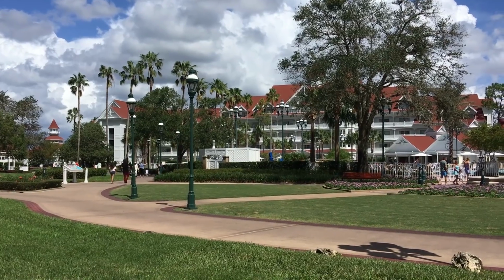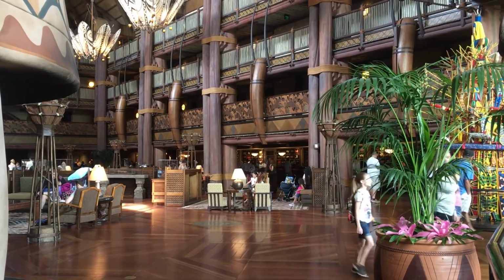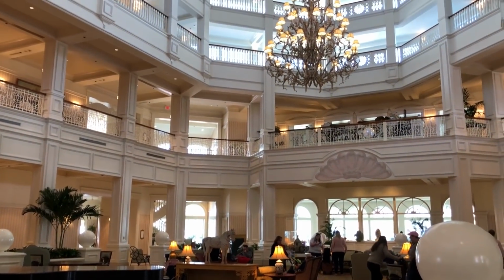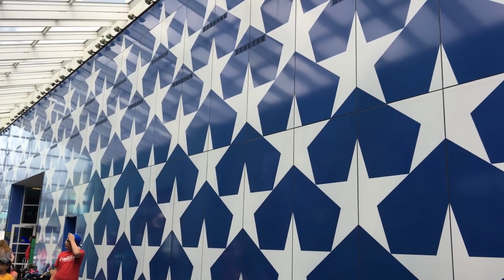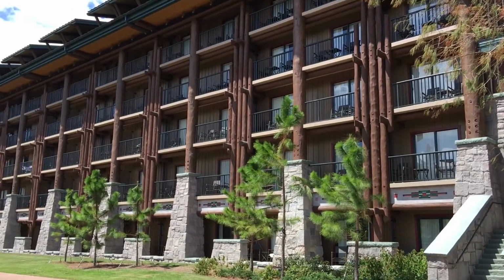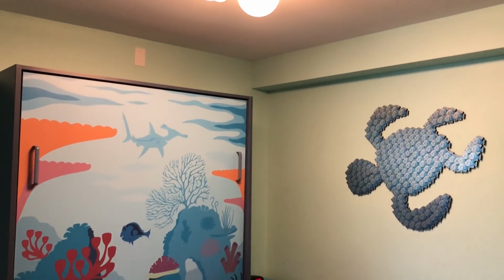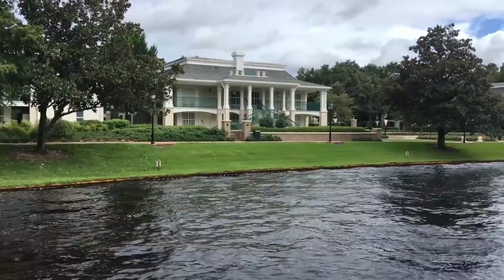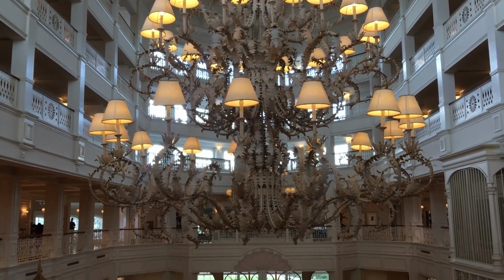The BEST Rooms in Disney World Hotels, And How to Get Them!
Whether it’s the perfect view, the best location or the most unique room at the resort, some rooms are just better than the rest. We’re going through nearly every single Disney resort to let you know about the best rooms and how to get them!